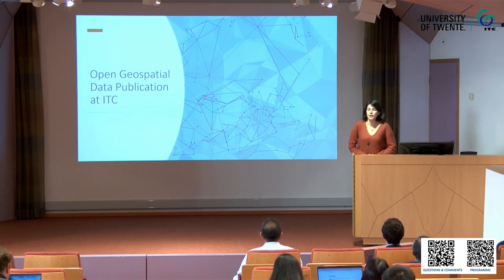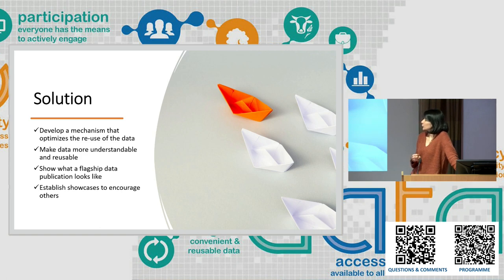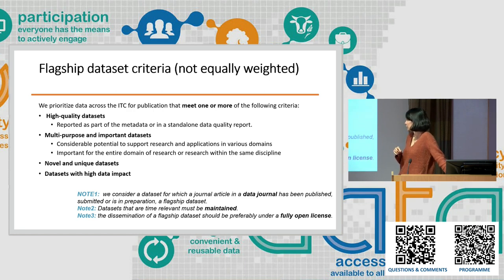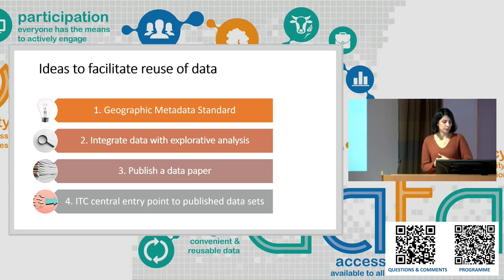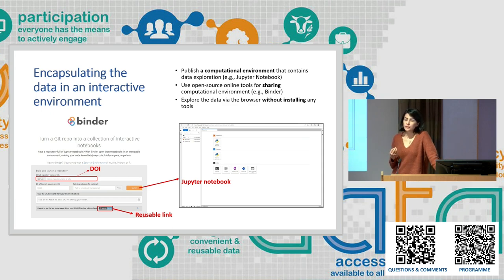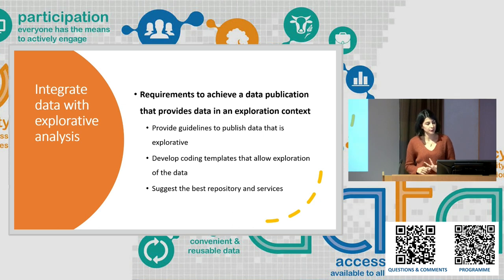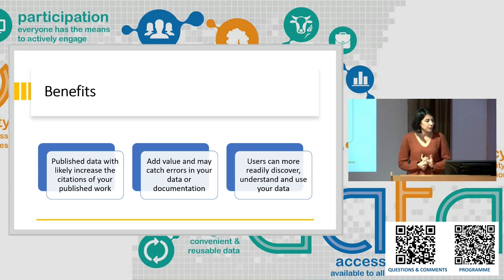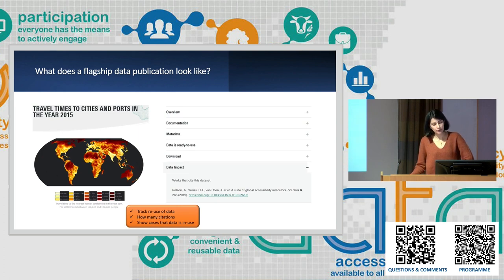Open geospatial data publication at ITC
Masoome Shariat (ITC) presents "Open geospatial data publication at ITC".

Abstract:

ITC as a publisher of open geospatial data. Many researchers at ITC generate, process, and analyse high-quality geospatial data with potential for further impact. Hence, ITC could become a known provider of such important data sets. However, research data is often seen as a secondary side product and dumped on repositories (e.g., DANS) disregarding its opportunities for practical application and reuse by others. Moreover, general purpose repositories are not explicitly designed for geospatial data sources and thus lacks many opportunities spatial information can provide.

A lighthouse geospatial data publication is a way of presenting data in a fully transparent way that optimises application, reuse, and decision-making. Users can explore ready-to-use geospatial data and its spatiotemporal properties interactively via the browser without installing any tools on their local computers. An essential requirement of this endeavour is to publish fully documented and open geospatial data with the help of a README, and the reproducible analysis workflows providing the context of the data in a computational environment.

The first phase of this project was to conduct a “data scan” across all ITC departments to identify potential flagship datasets as candidates for a few publications showcases. A set of criteria were defined to identify these flagship datasets. The second phase was to develop a data publication model that optimizes the re-use of the data. The third phase, which is currently in progress, is to implement the proposed data publication model on a few flagship datasets and develop support guidelines and templates for scientists and students at ITC to publish their data.

This initiative facilitates open geospatial data publication procedure, supports researchers to develop their skills to publish and re-use scientific data, promotes scientific data publications as a recognised first-class research output, and fosters more cooperation within and beyond ITC by providing open and re-usable data.